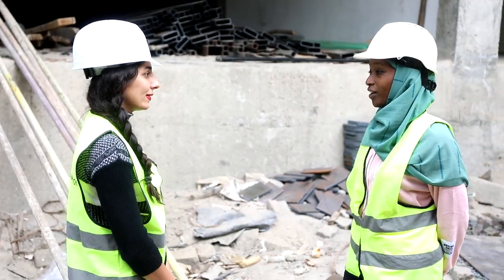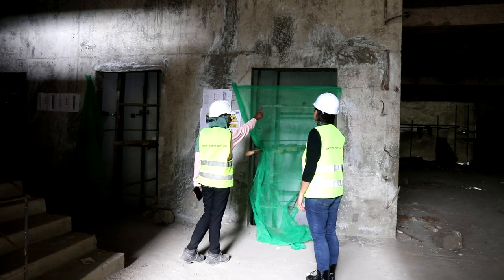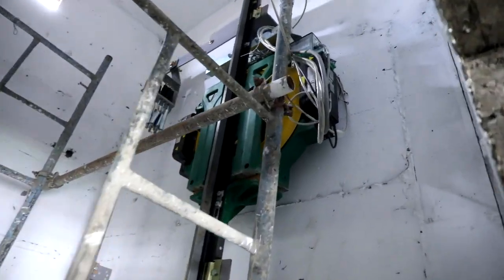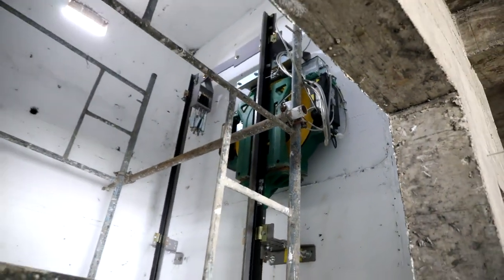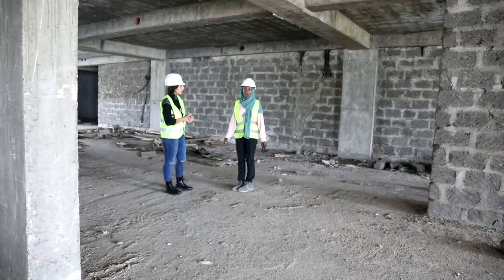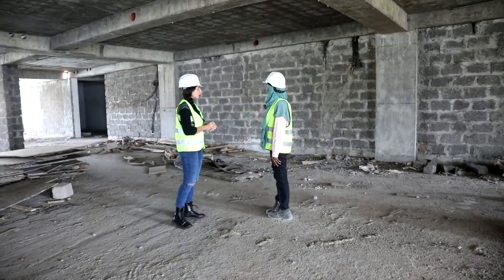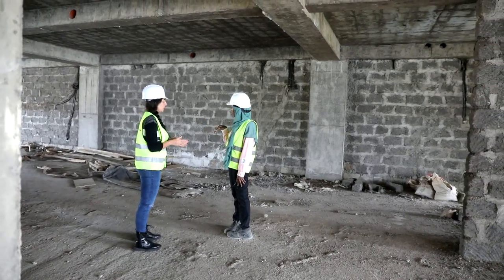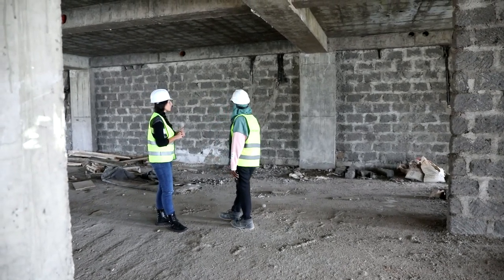COVO COMMERCIAL AUGUST CONSTRUCTION PROGRESS | Saif Real Estate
Watch The Cove commercial August construction progress